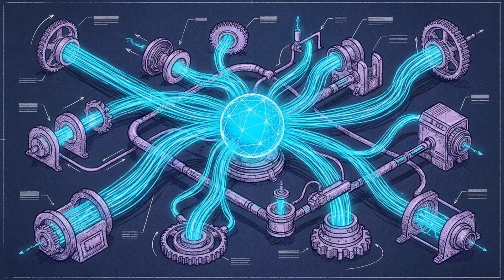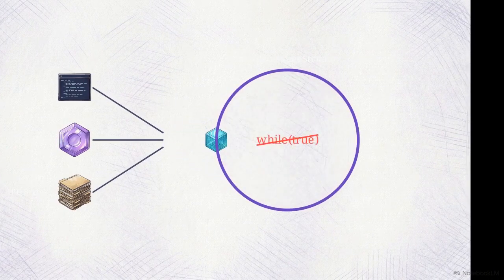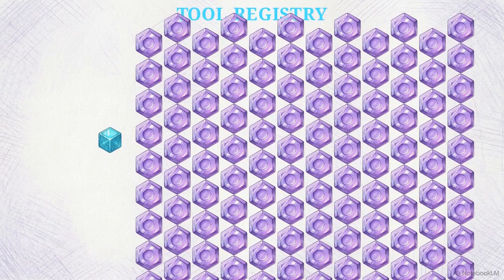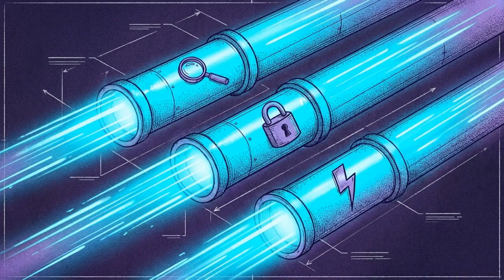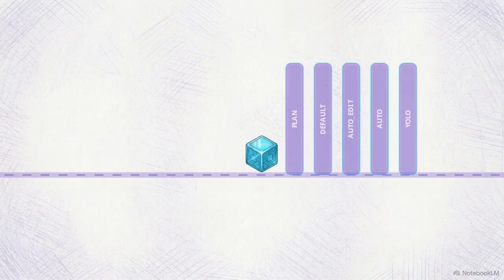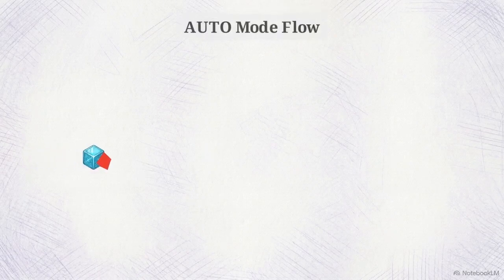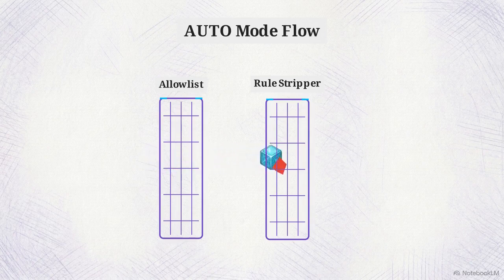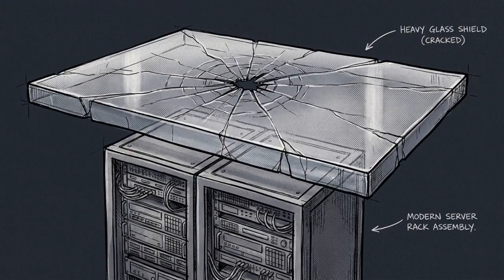How Qwen Code Works: A Recursive-Generator Agent Harness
Qwen Code is Alibaba/Qwen's terminal coding agent, a TypeScript fork of Gemini CLI
re-targeted at the Qwen model family.

The interesting part is the loop: there is no main while-loop. The agent layer is a
recursive generator that recurses into itself with yield* and a decremented turn budget
(MAX_TURNS = 100). Two outer drivers (headless + TUI), plus an ACP bridge and IM
channels, all consume the same generator.

In this video:
- The recursive generator loop + three caps/guards (turn / session / token)
- Per-turn tool dispatch through a lazy ~60-tool registry
- The 5-mode permission gate (PLAN/DEFAULT/AUTO_EDIT/AUTO/YOLO) + the soft AUTO
  LLM classifier
- Prompt-level "Verify" mandate + FileHistoryService rollback; no eval suite
- Two memory tiers + dual compaction + zombie-memory risk
- Durable goals (stop on evidence exhaustion), ACP bridge, IM channels, cron scheduler,
  model fallback, OAuth/rate-limit error expiry
- The honest gaps: no runtime OS sandbox around run_shell_command, classifier-soft
  AUTO, no evals

Note: analysis grounded in the report-set only (qwen-code repo not staged).